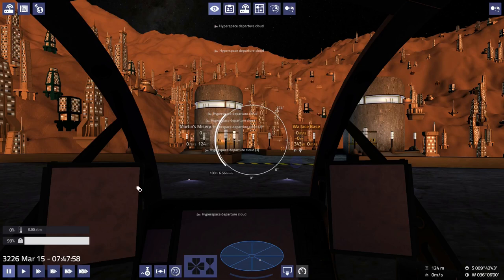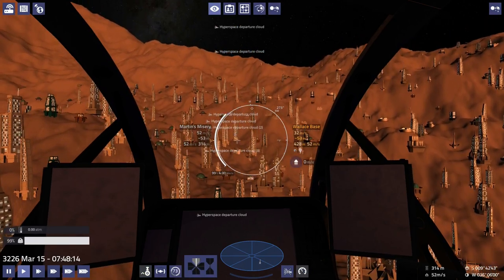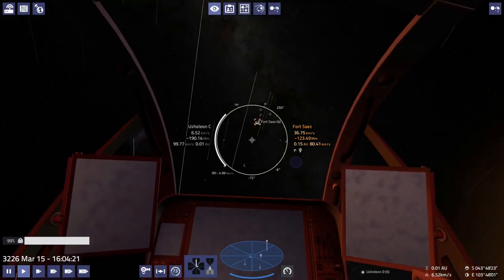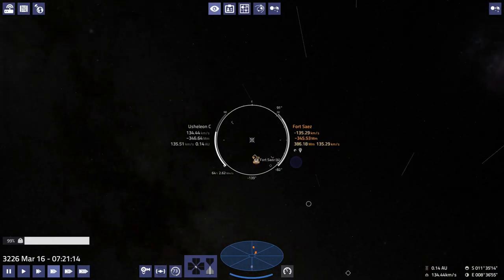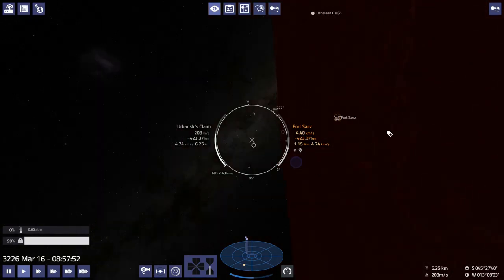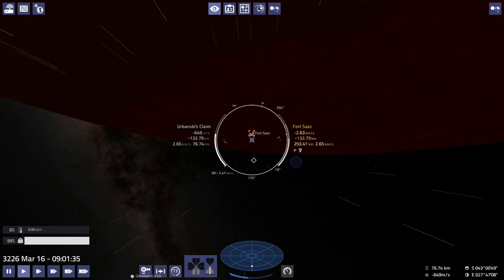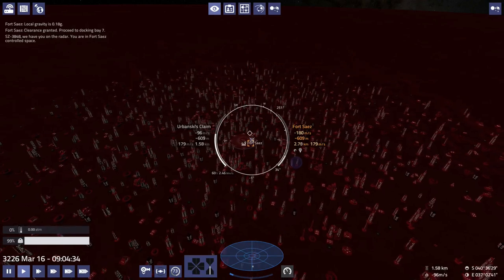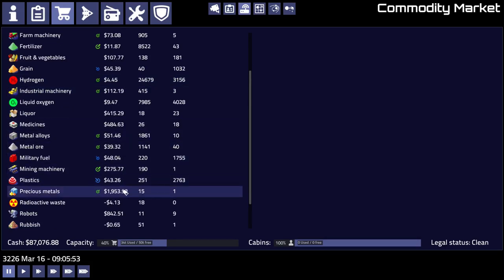Pioneer: Frequently Failing #12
Exploring the space sim game Pioneer, fairly poorly.  Even more trading.